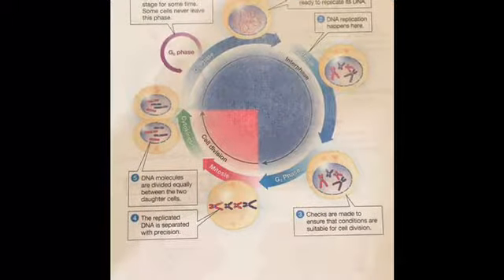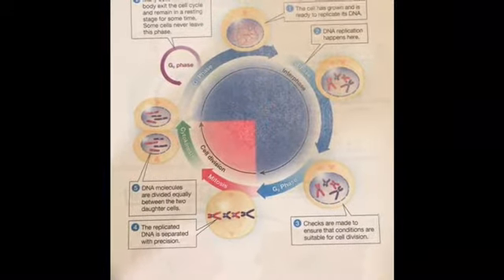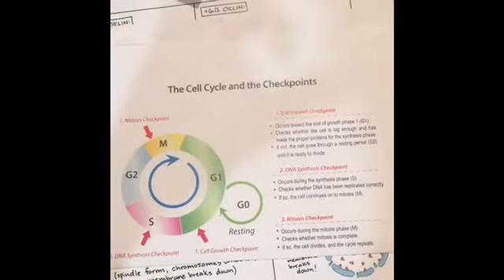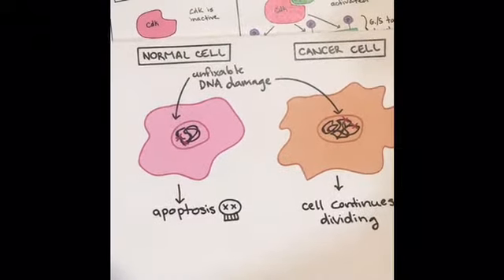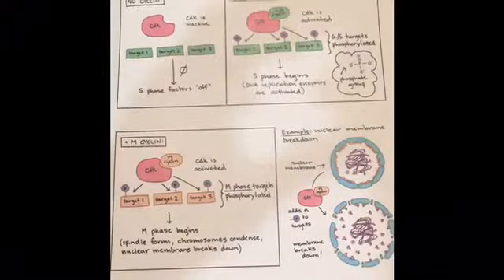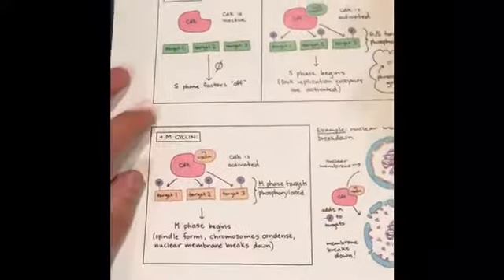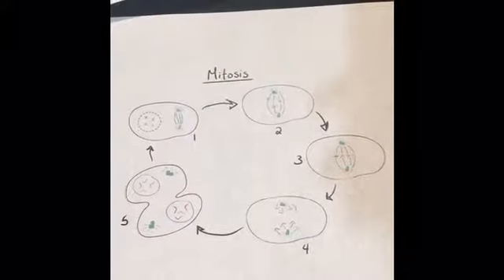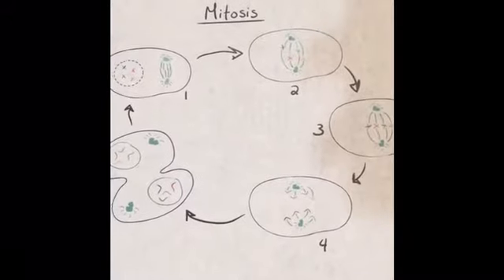My Movie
Cell Cycle (retake video)